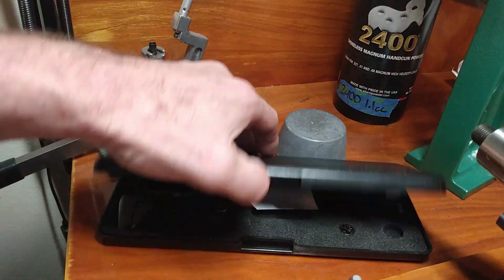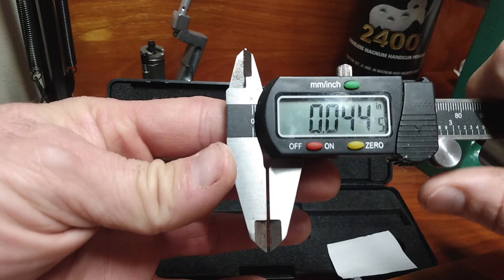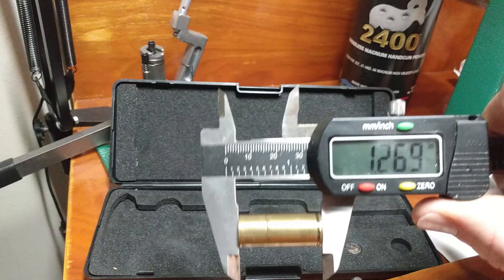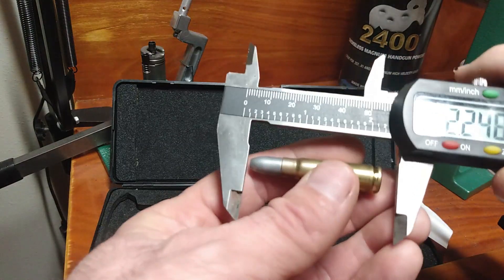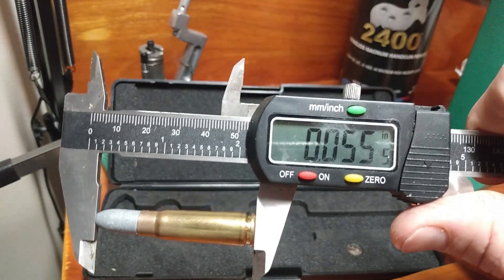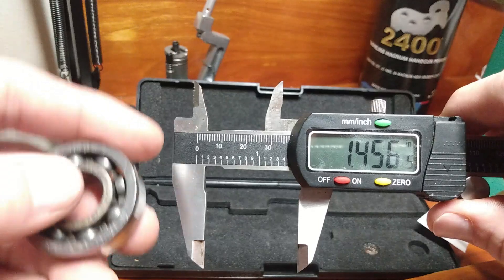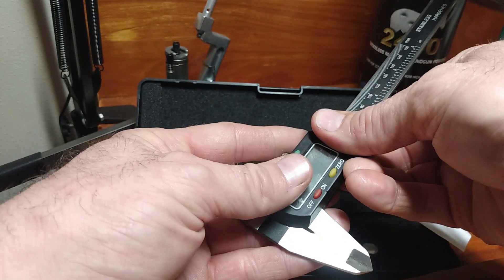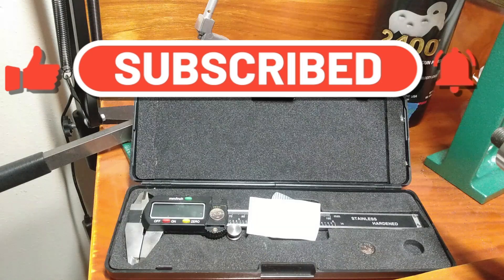Digital Calipers for the Handloaders Bench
This video is to help educate novice handloaders on how to use digital calipers and why they are important to the craft.